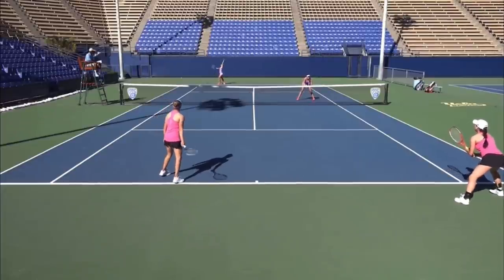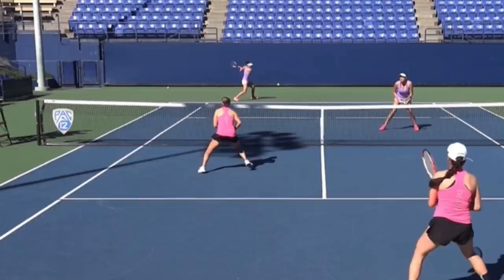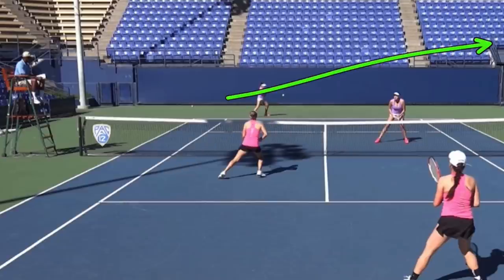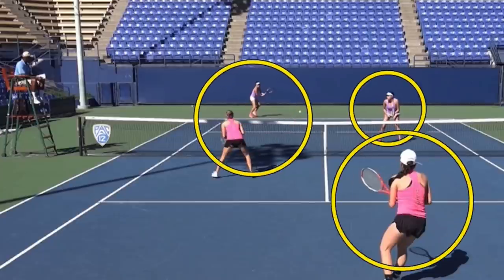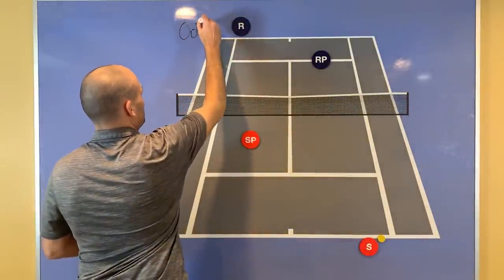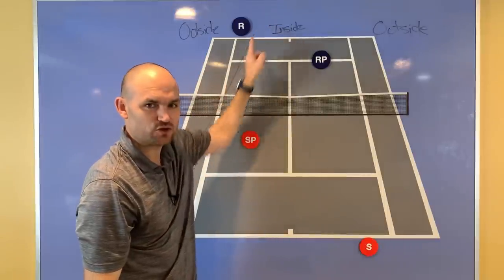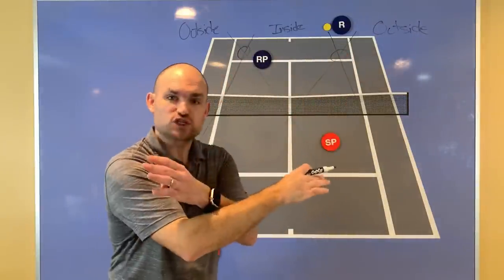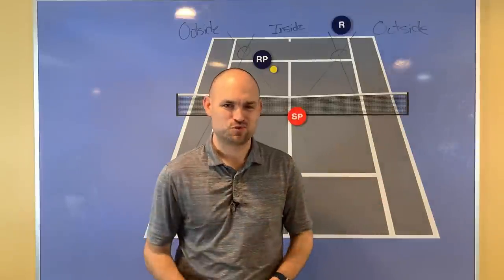When Should You Poach In Doubles? (Crazy Simple Tennis Tip)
I’ve had viewers ask if they could “tip” me for all the videos I make. Thank you! If you’d like to leave a “tip” it would mean the world to me and my family…
1. Most of your opponent’s outside ground strokes are hit cross court
2. Most of your opponent’s inside ground strokes are hit down the line